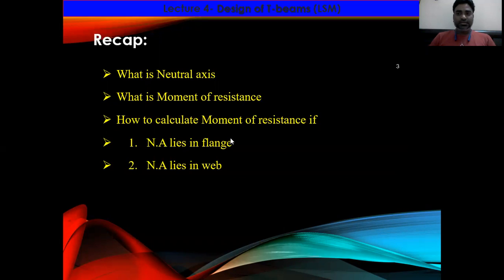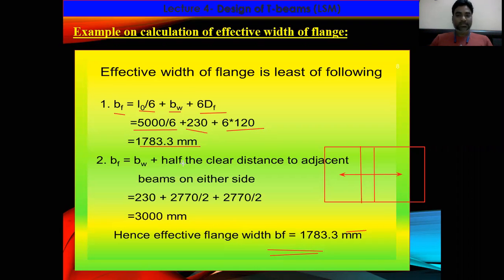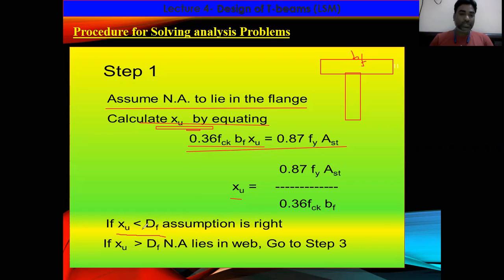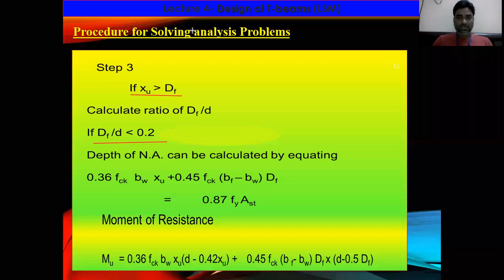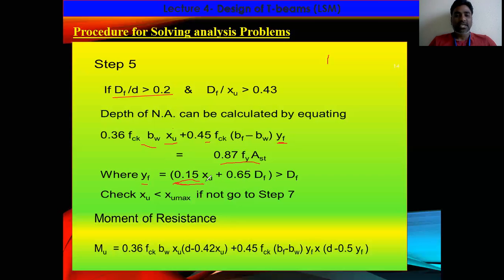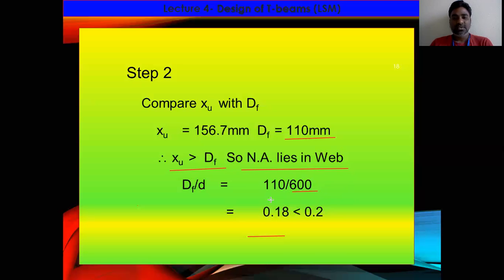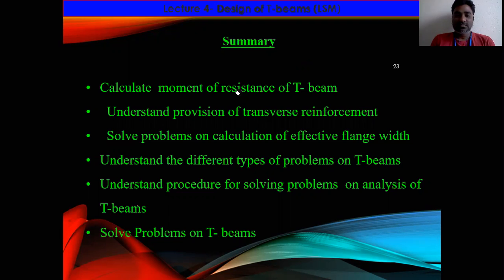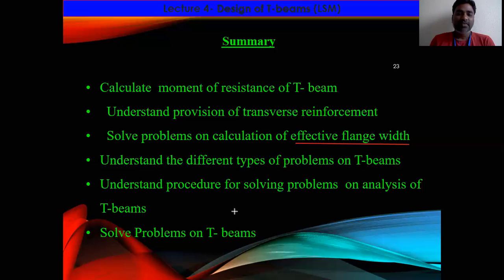Lec4-3 Design of T beams